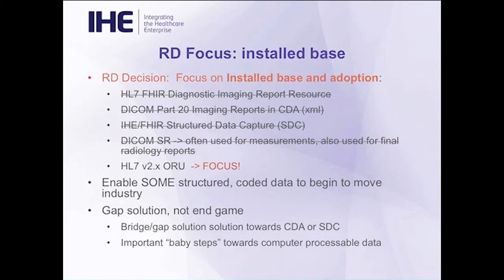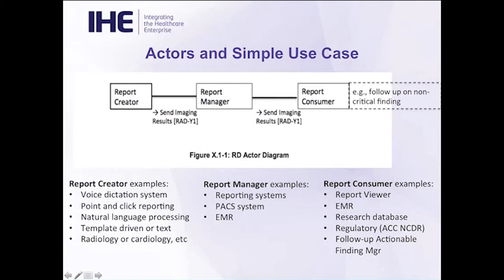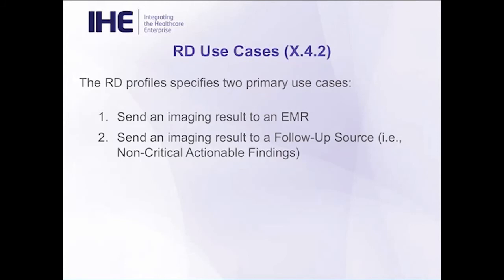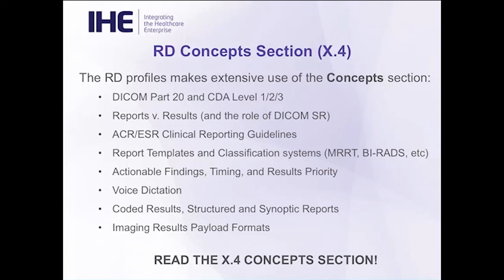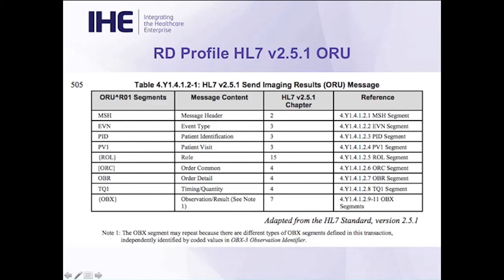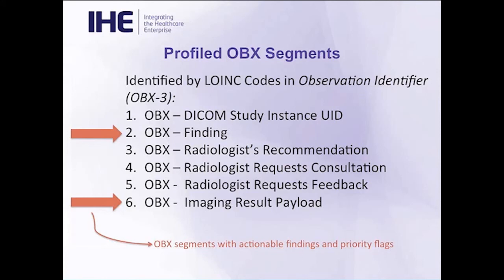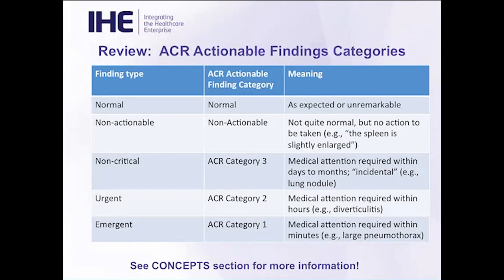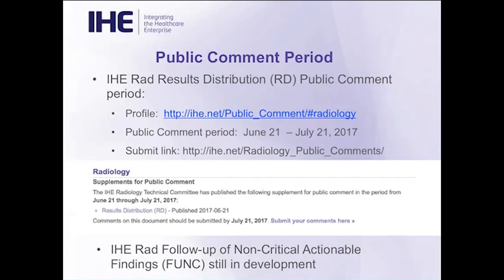Inside IHE 2017: Radiology (4 of 5) - RD Profile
Results Distribution (RD) – New Supplement published in 2017
Results Distribution (RD) Profile sends radiology results, i.e., a radiology report, to existing installed base systems. The results is defined with structured content to support other integrated profile requirements, such as follow-up of non-critical actionable findings.